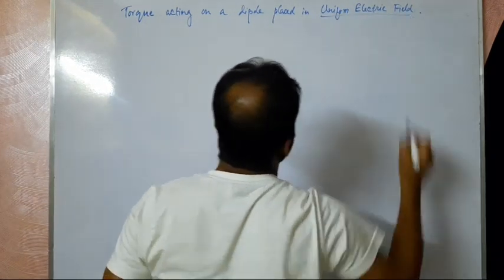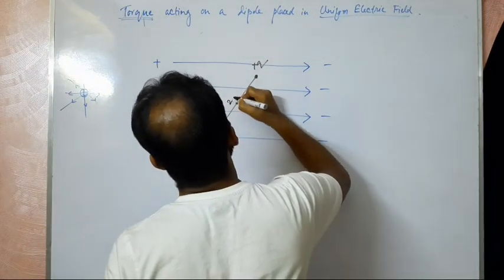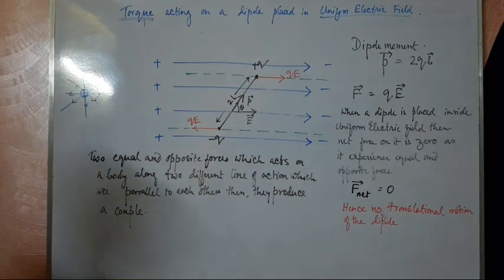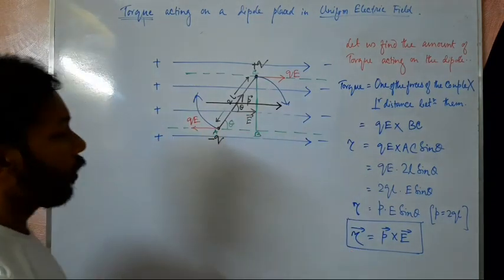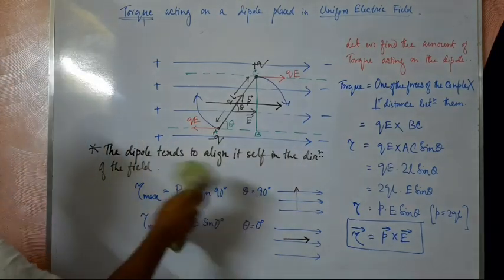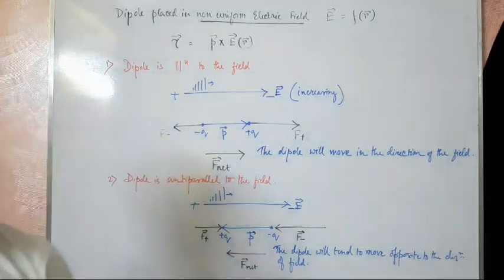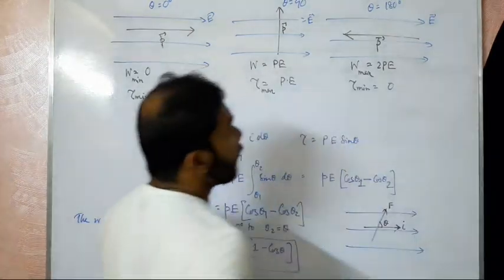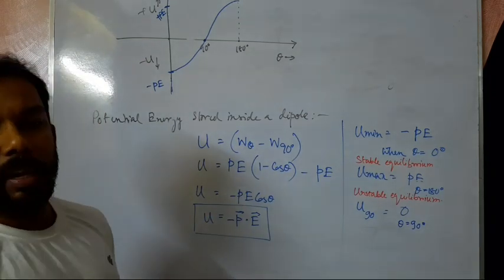ELECTROSTATICS,torque on electric dipole,work done, potential energy